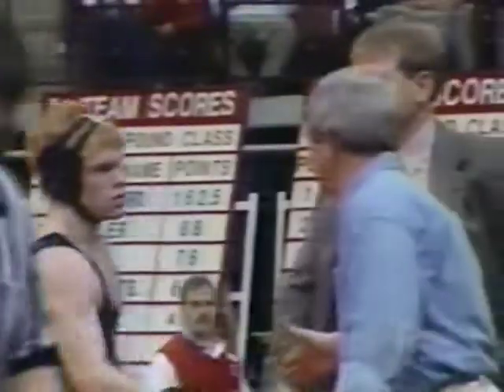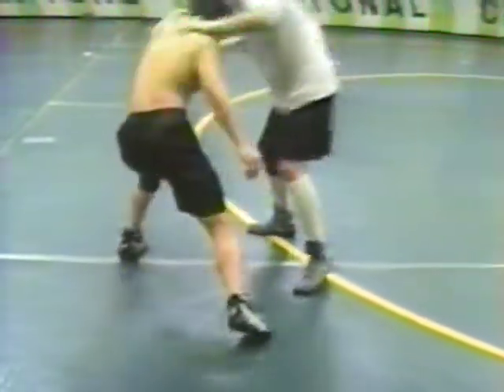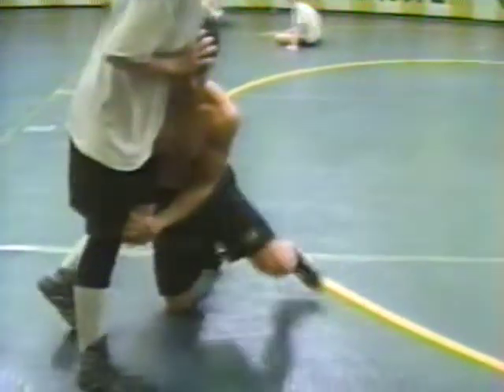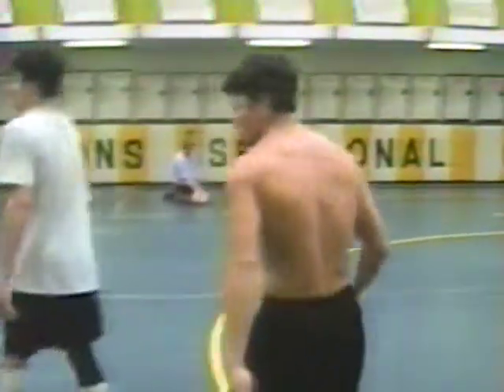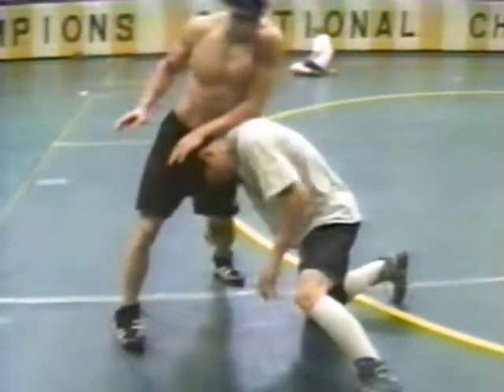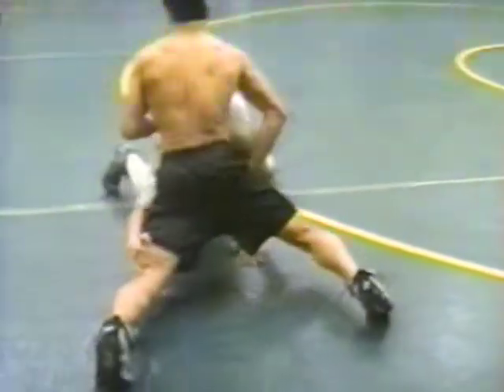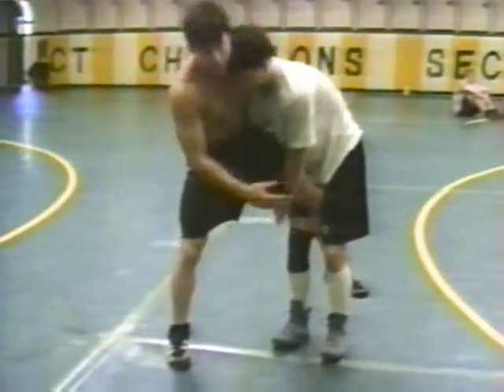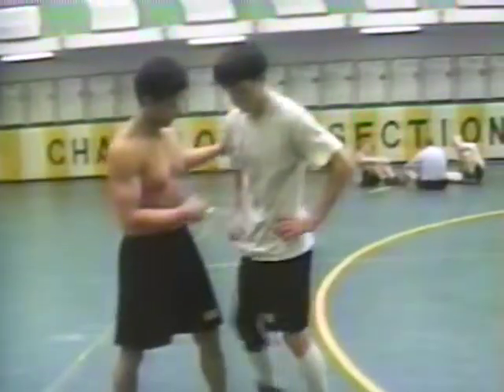Wrestling Yoshi Nakamura Haruki Nakamura singles and takedown defense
Elyria wrestling
UPenn wrestling